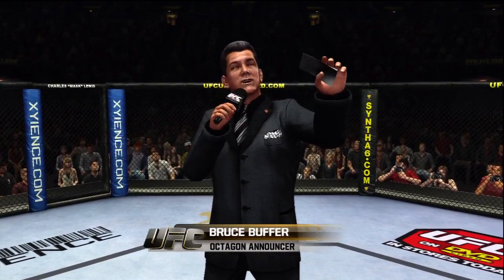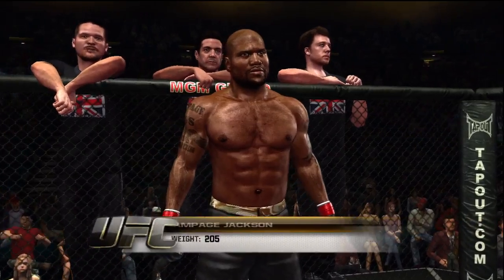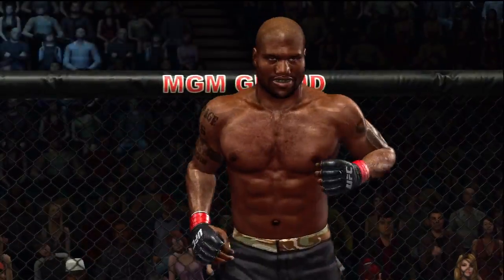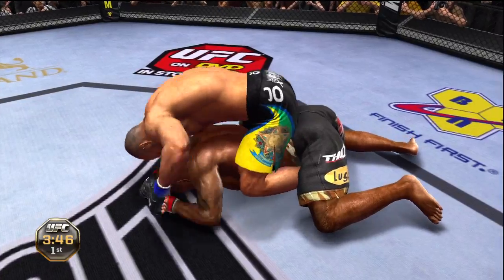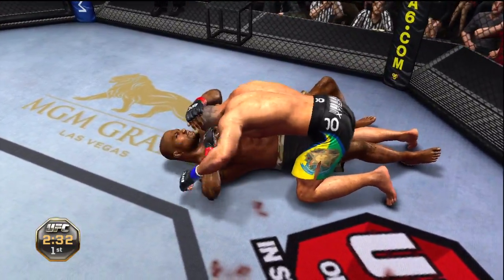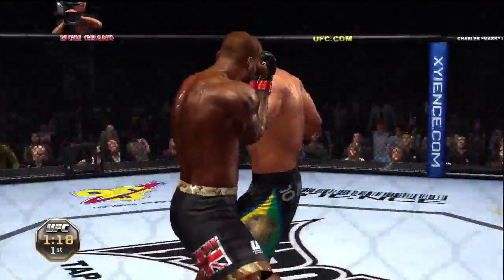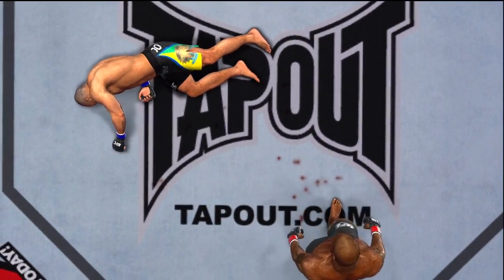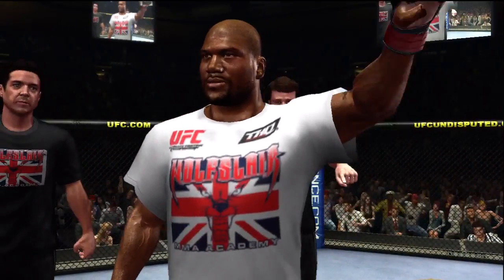Costanza vs Trifarce Wisdumb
Quinton Jackson (Costanza) vs Wanderlei Silva (Trifarce Disdumb)